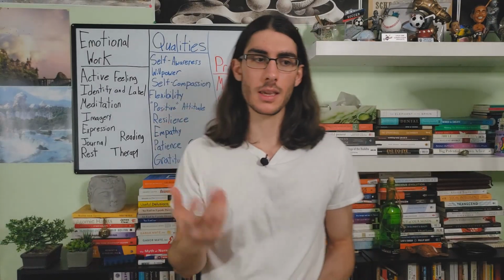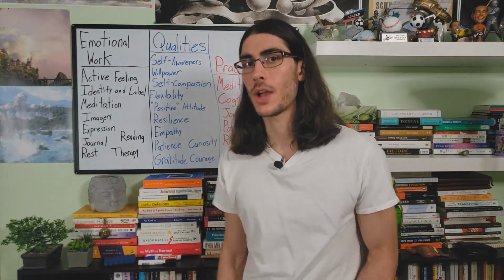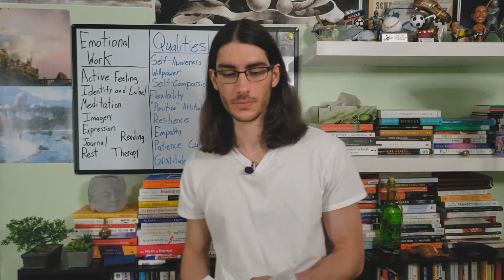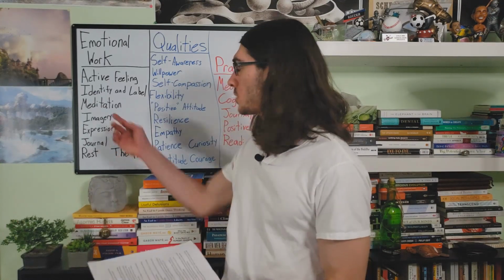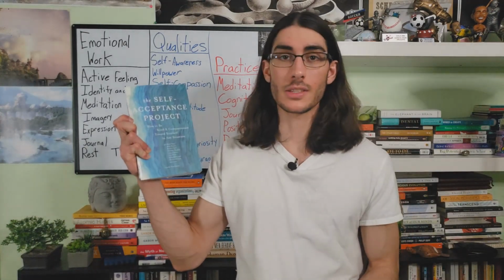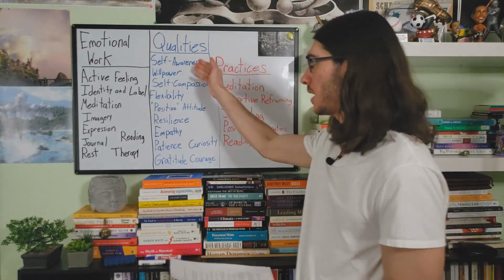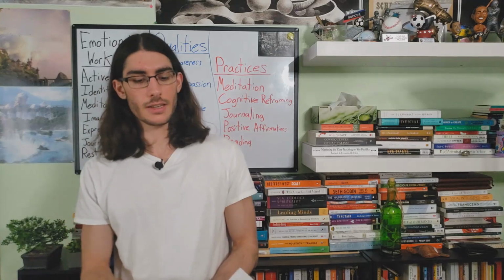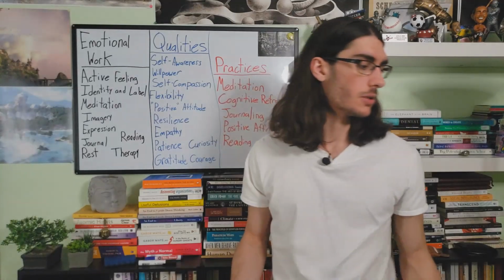How To Identify and Change Negative Thought Patterns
In this video I expain how to identify and change negative thought patterns. Many people struggle with negative thinking and this video is designed to help you understand the root causes of it and how to solve your problems.

My channel is all about reaching our highest potential!